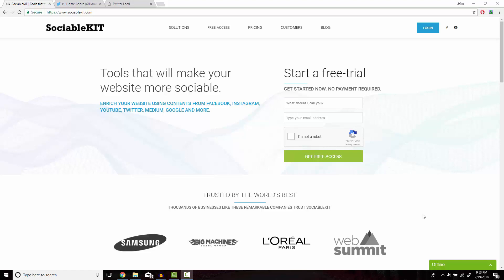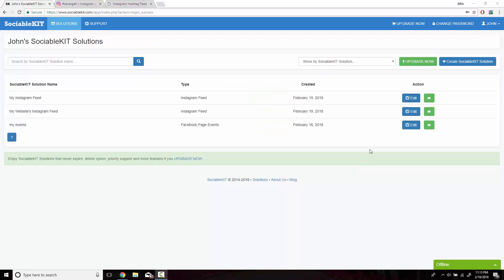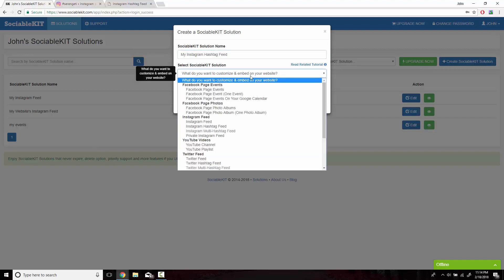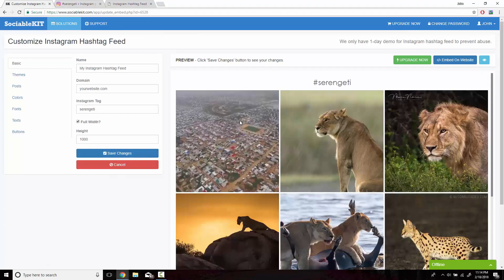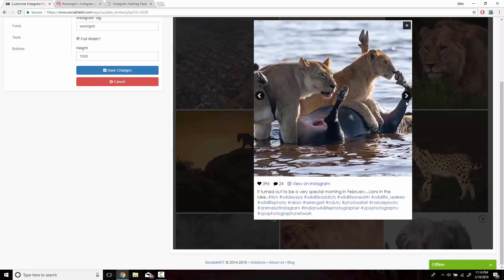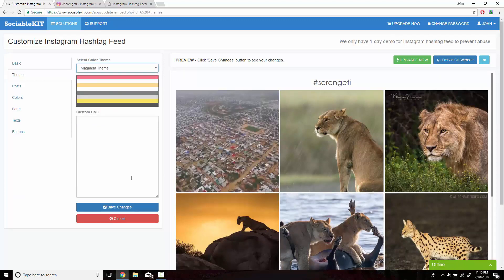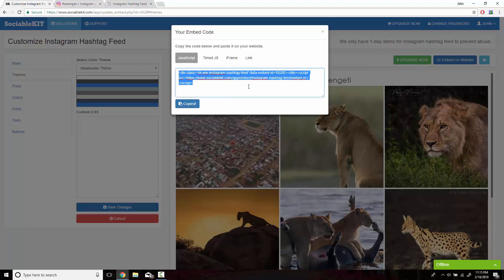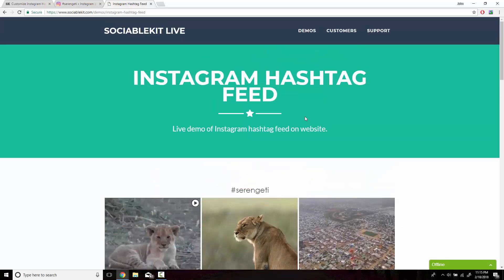How to Embed Instagram Hashtag Feed on Website?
In this video, you will learn how to embed Instagram hashtag feed on website. Do you post using an Instagram with a hashtag to it? Do you have a website? If you answered YES to both questions, this tutorial is for you!

1.
3. On the drop-down, select the “Instagram Hashtag Feed” option.
4. Enter your Instagram hashtag text, without the # sign.
5. Click the “NEXT” button. This will show you the customization options.
6. Click the “Embed on website” button located on the upper-right corner of the screen.
7. On the pop-up, copy the embed code by clicking the “Copy Code” button.
8. Open your code editor.
9. Paste the embed code on your website.
10. Refresh your page. Done!